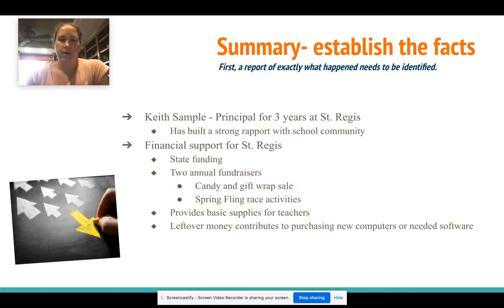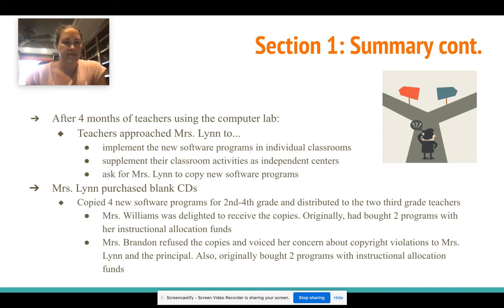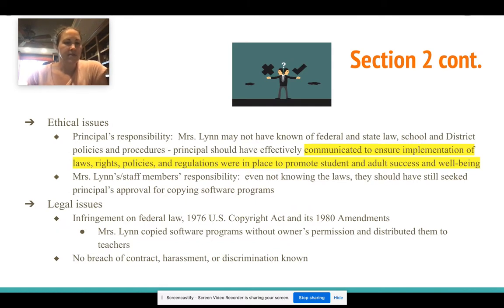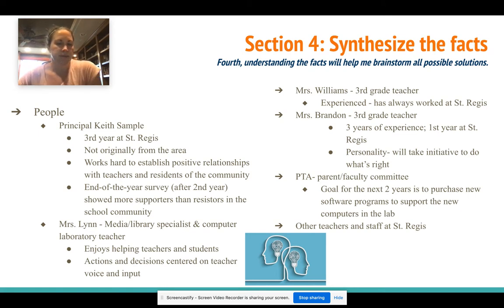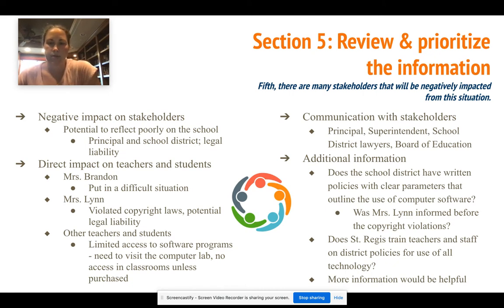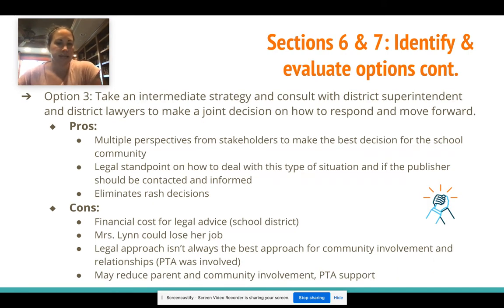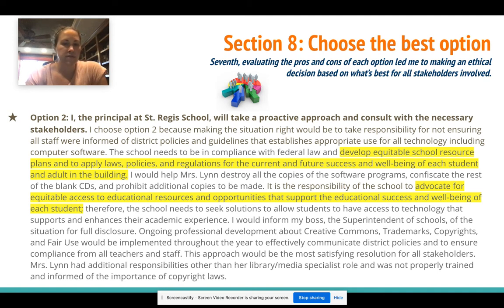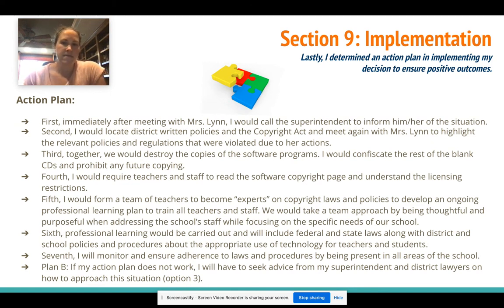EDL 850 Case Study